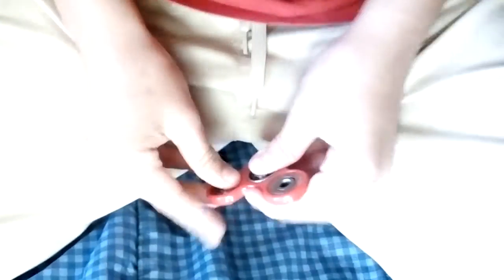Fidget spinner with no barring's